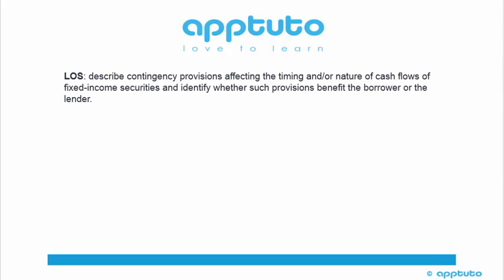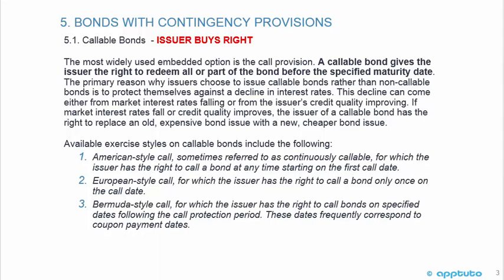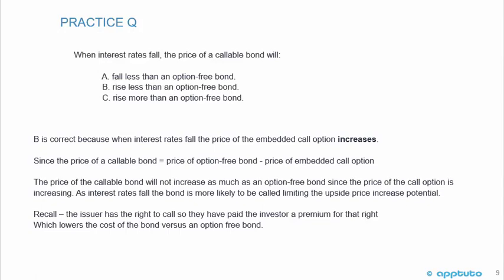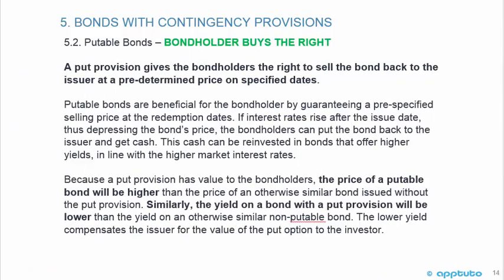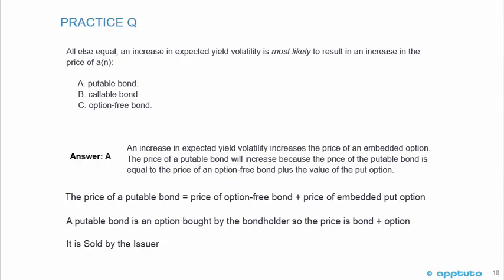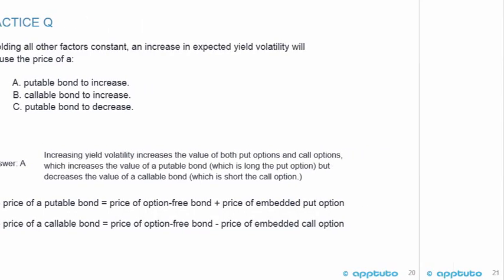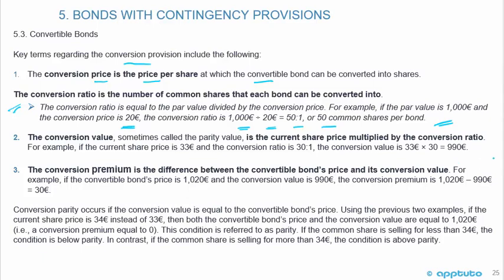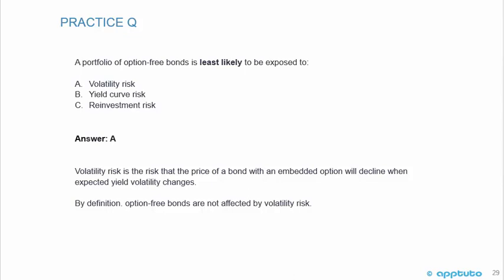describe contingency provisions affecting the timing and/or nature of cash flows of fixed-income...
describe contingency provisions affecting the timing and/or nature of cash flows of fixed-income securities and identify whether such provisions benefit the borrower or the lender.